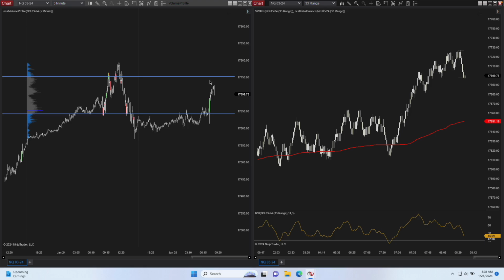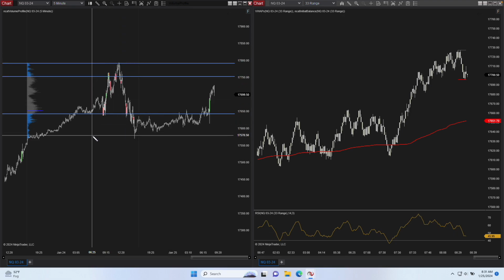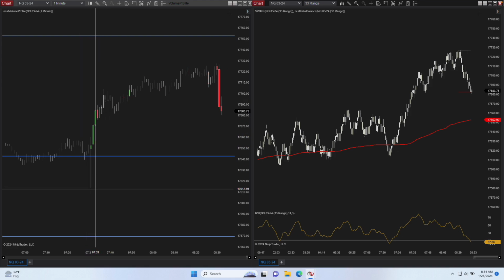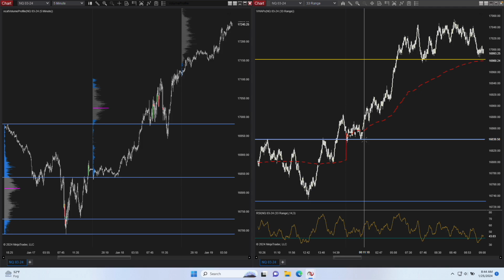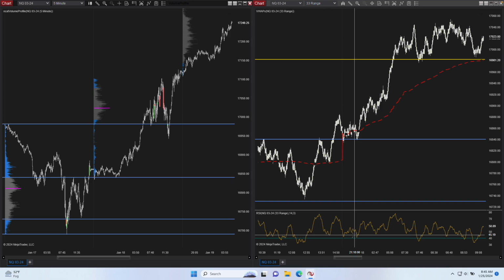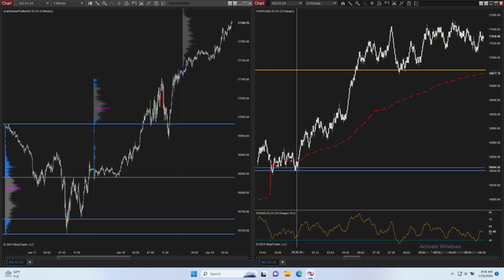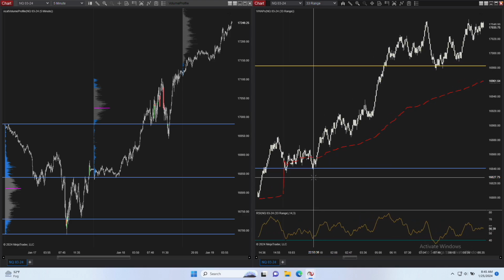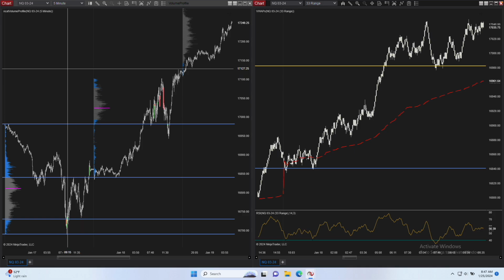Unleashing Market Profile's Untapped Power for Scalping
Ninjacators ambassador Max reveals the hidden potential of Market Profile in the world of scalping. Join us as he shares expert insights and strategies on leveraging this to enhance your short term trading.